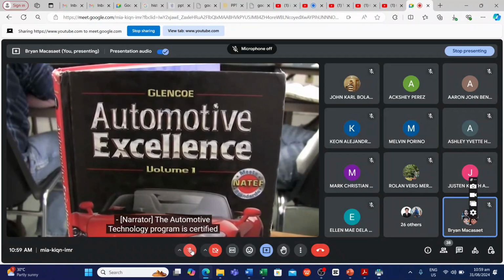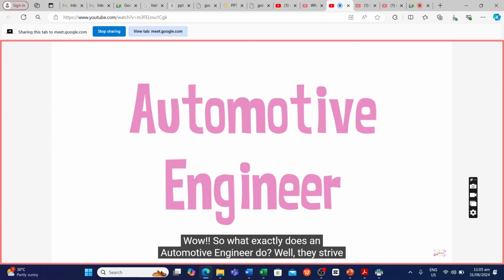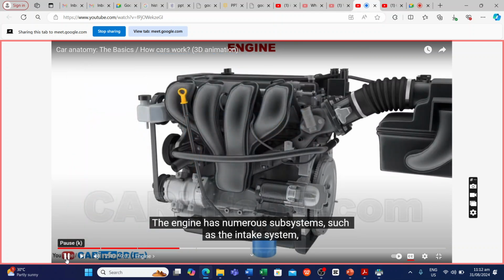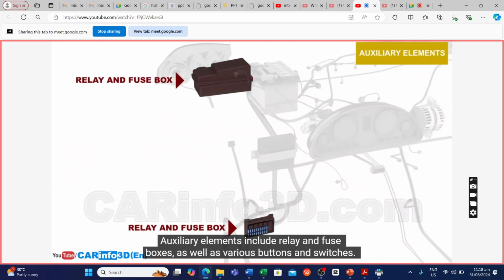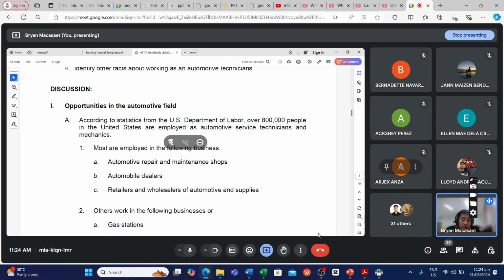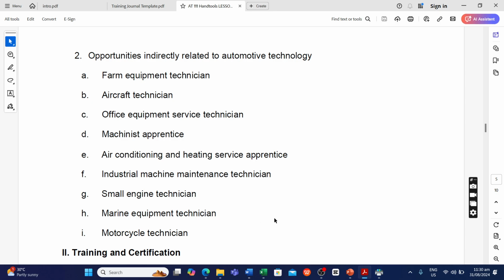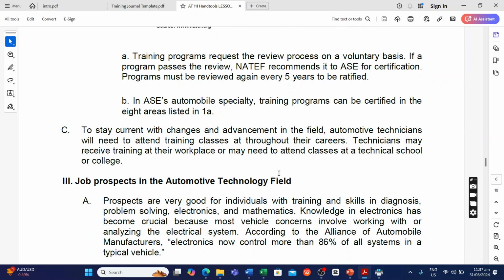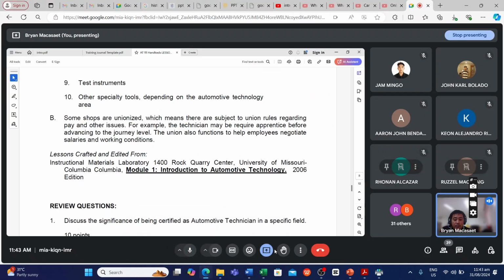AET 141 - Lesson 2_Complementary Videos & Automotive Careers - Aug 31, 2024